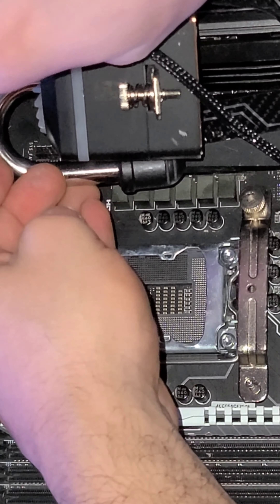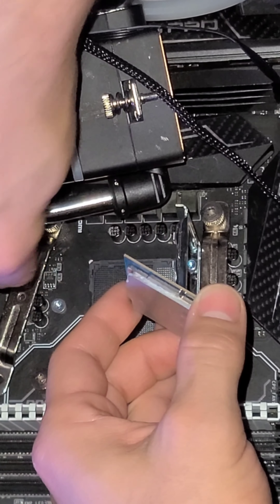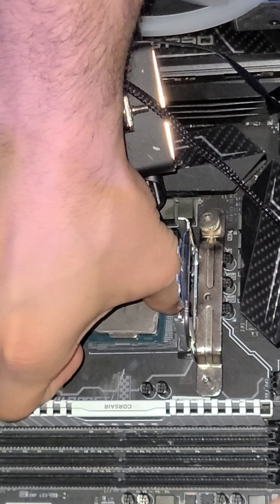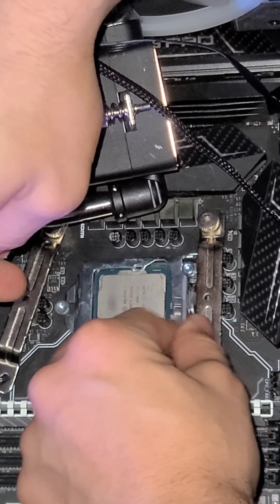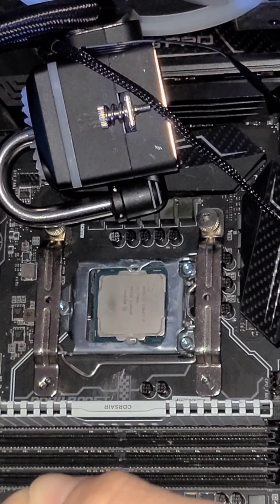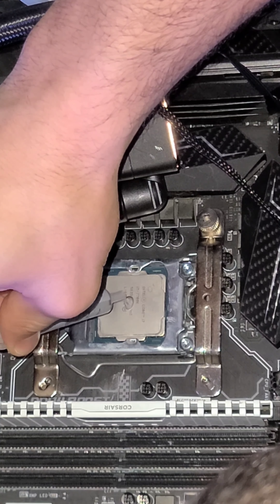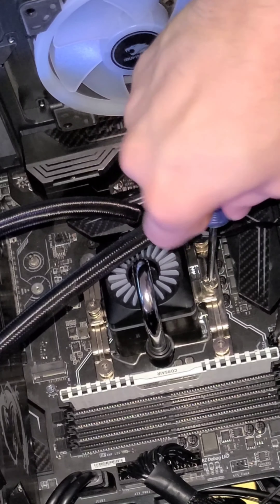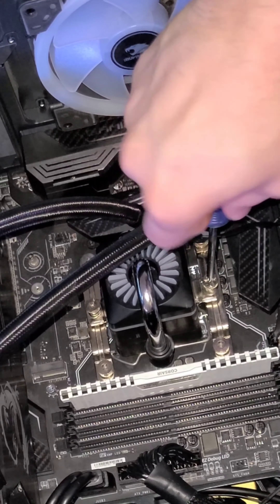Watch How To Change Your Own Intel CPU Free! 3 Minute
SEE HOW I UPGRADED MY I7-7400 TO A I7-7700K WITH A B250 MOTHERBOARD AND A 240MM AIO COOLER.
Hey guys! My name is Juancamilo 💯 Ronderos. I am Colombian born, Las Vegas raised, UFC Fighter that loves to game as well as get my hands dirty with all types of technology!! Join me in my experiences with some amazing people. Who knows.. I might even build a PC or 2!!! Thank you guys for any support!!
Twitch: 1camilo100 FB Gaming: keepingit100 Insta: 1camilo